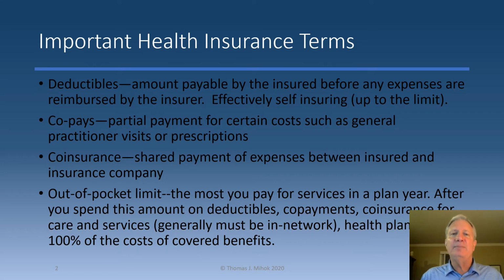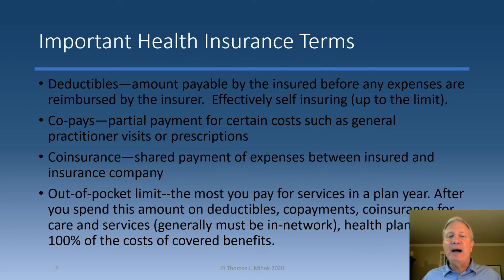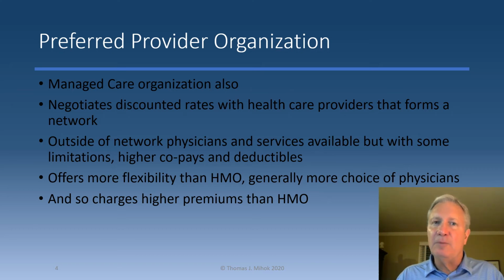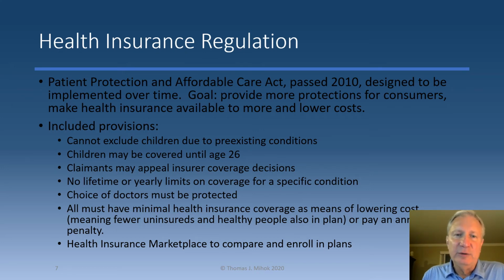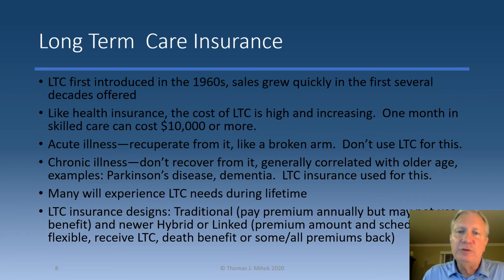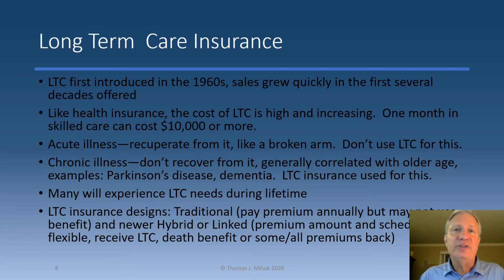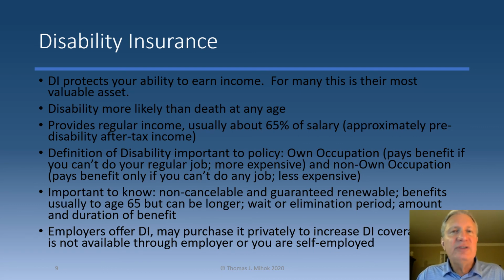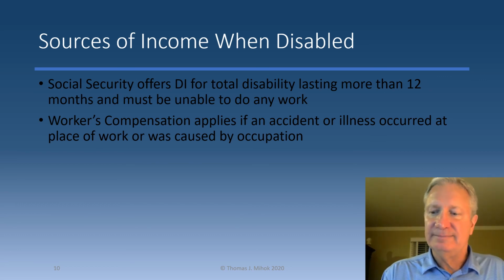Health, Disability and Long Term Care Insurance (2 of 2)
The US spends the most--per person and as a percentage of GDP--on health insurance of any country in the world.  Watch this chapter to learn why, why it's such an important part of your financial plan and what plan to choose for yourself.

This chapter is the first of two about Health, Disability and Long Term Care Insurance.